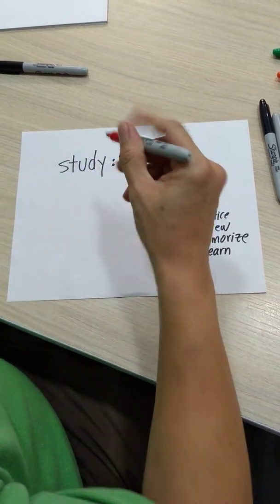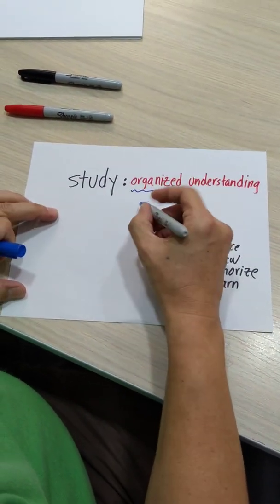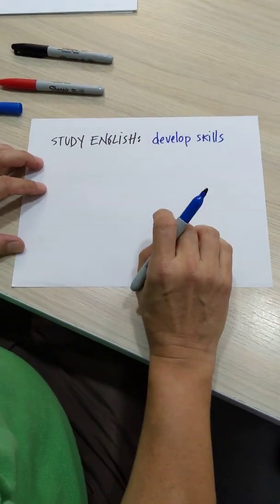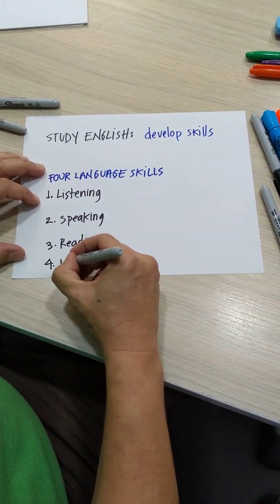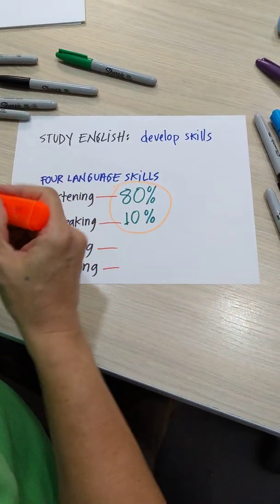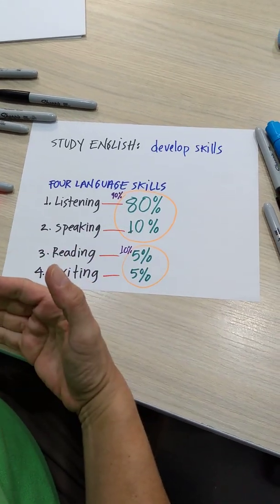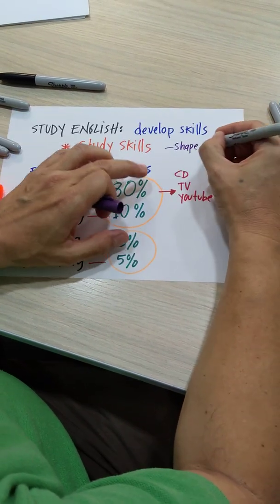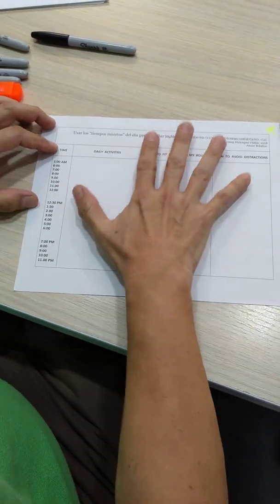Study Habits - Anuar Bolaños (English Teacher)